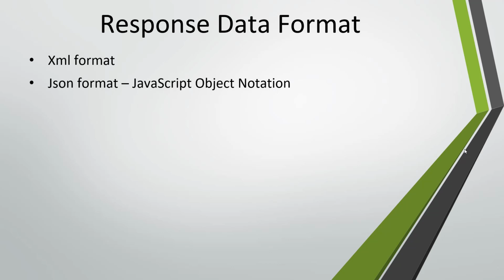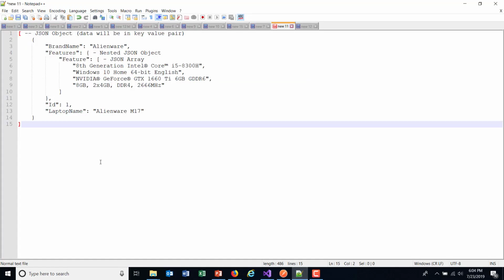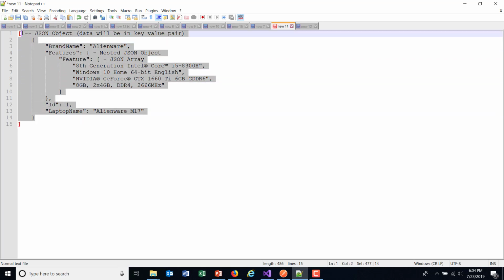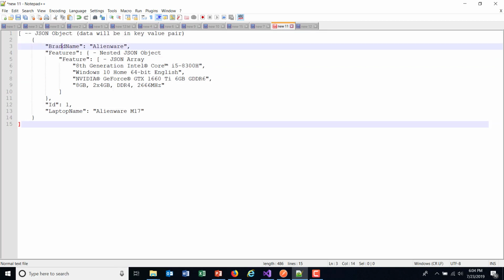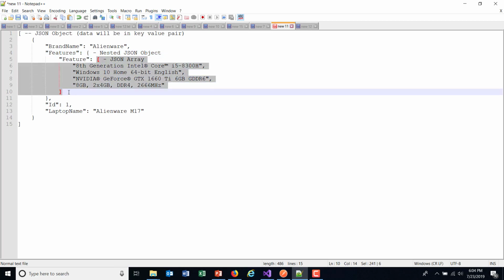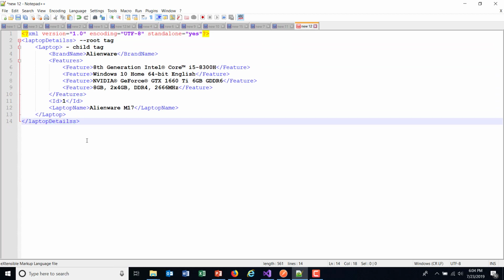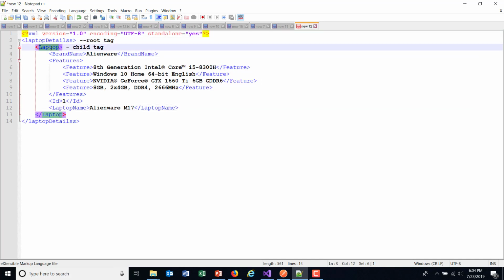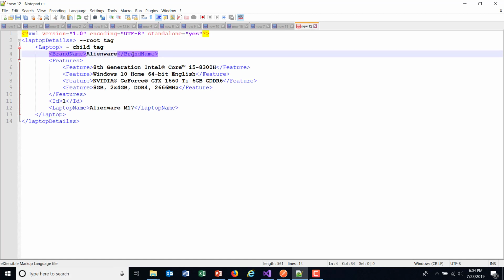9. C# || HttpClient || XML & JSON Data Format.